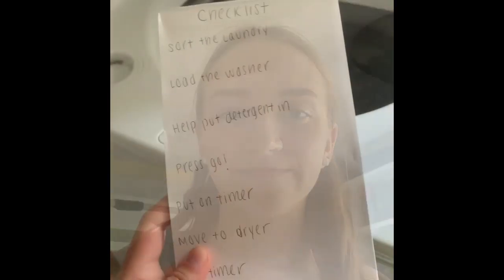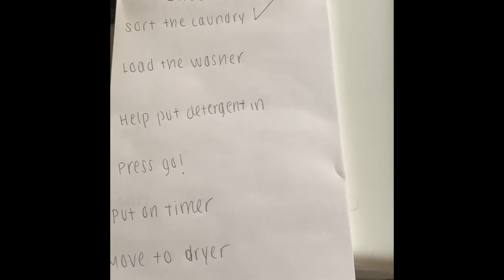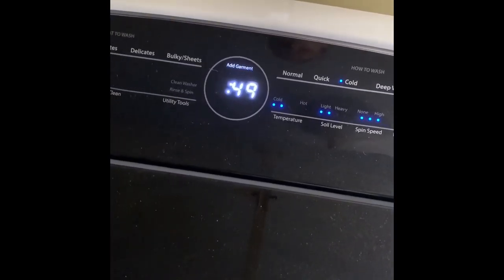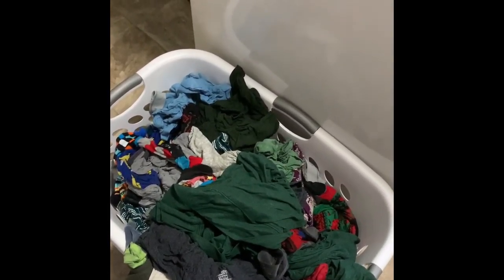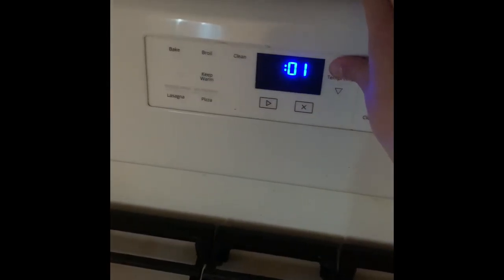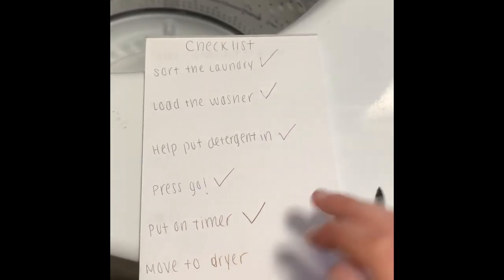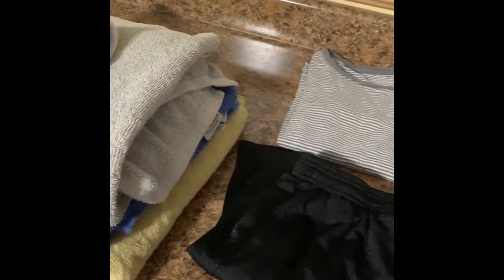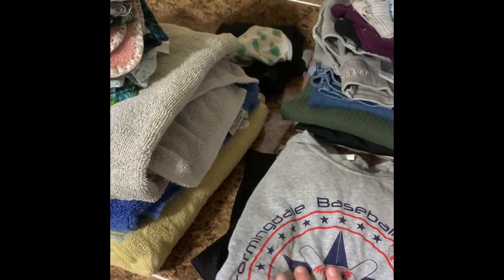Productive Task For Kids by ECDHUB Ms.Julianne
Productive Task For Kids by ECDHUB Ms. Julianne is a fantastic way to engage young minds in fun and educational activities. Ms. Julianne's Productive Task For Kids series offers a wide range of creative and stimulating tasks designed specifically for kids. These Productive Tasks For Kids not only keep children entertained but also promote their cognitive development and problem-solving skills. With Productive Task For Kids by ECDHUB Ms. Julianne, children can explore a world of exciting challenges, from arts and crafts to science experiments. The Productive Task For Kids activities are not only enjoyable but also educational, making learning a delightful experience. Parents and educators alike appreciate the versatility of these Productive Tasks For Kids, as they cater to various age groups and interests. Encouraging children to participate in Productive Task For Kids activities is a wonderful way to nurture their curiosity and creativity while fostering a love for learning. So, let's embark on this journey with Productive Task For Kids by ECDHUB Ms. Julianne and watch our kids thrive in an environment filled with exciting and educational adventures!